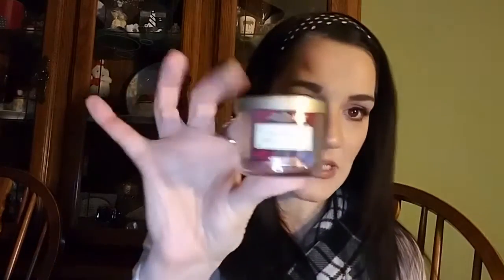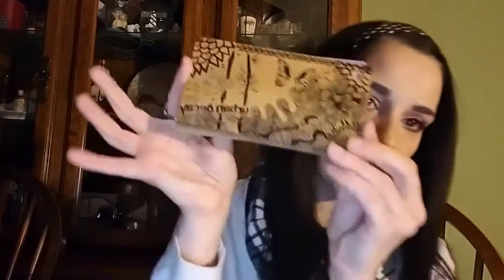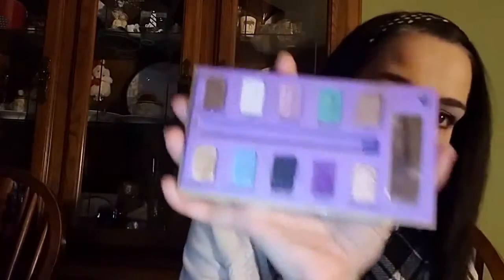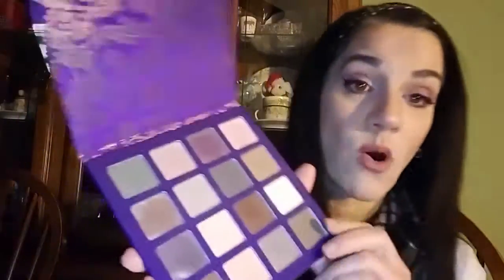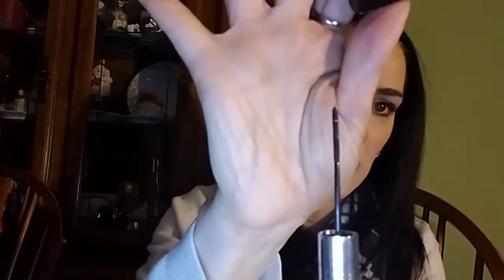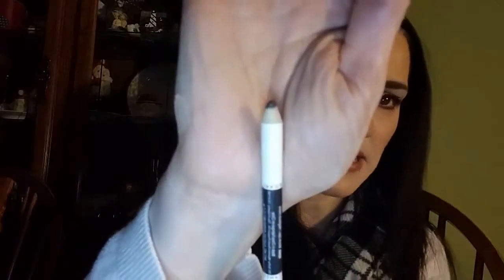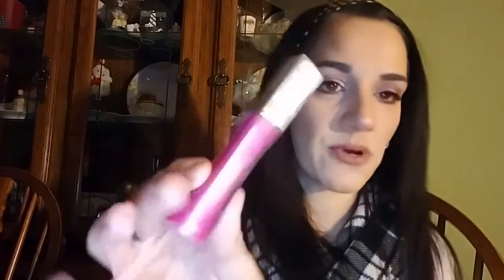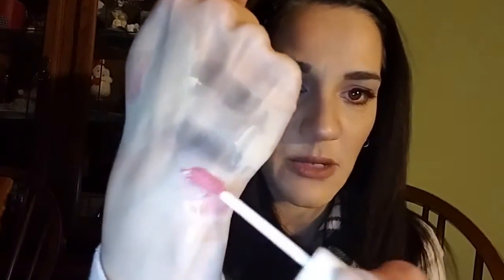Final Empties and Makeup Purge 2016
Hey everyone, this channel is dedicated to all my reviews, hauls and deals on everything beauty and makeup related. I also share on my savings and how you can too. I am owner of Sample Swap Shop and CholyFlower on Facebook follow me there for all of my updates, giveaways, reviews, hauls and video uploads.

WANT FREE MAKEUP?

Come join us weekly for Choly chats!! We love to hear from you!!
if you have any suggestions for future videos please leave them in the comments section

Opening Song in my intro is "Forever Live and Die"-By OMD

GROW YOUR BLOG OR CHANNEL: get connected with brands?? you need to sign up for SVERVE
New!! Sample Swap Shop Group

TWITTER AND PERISCOPE: @CholyFlower